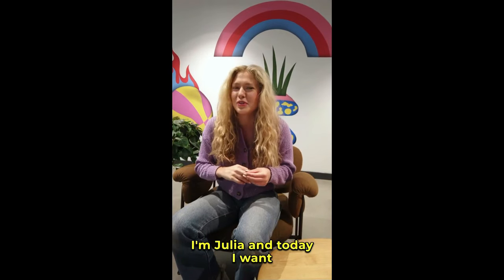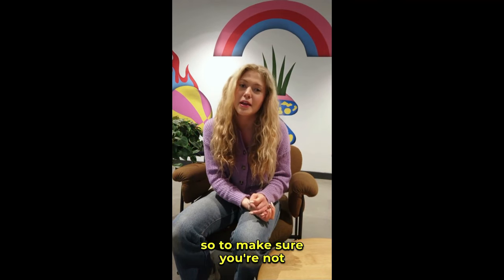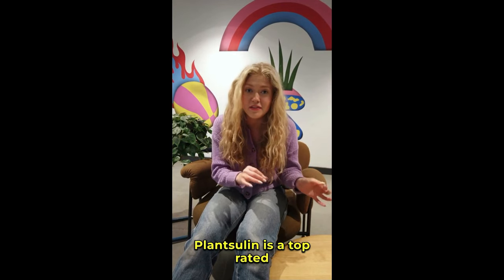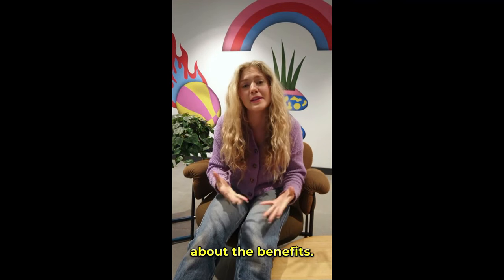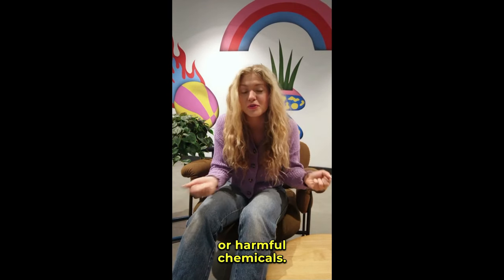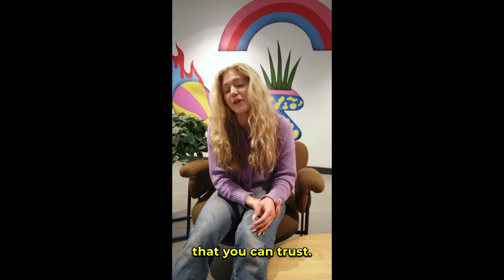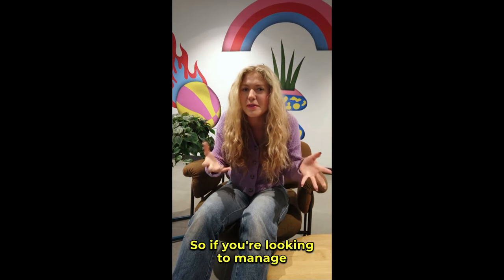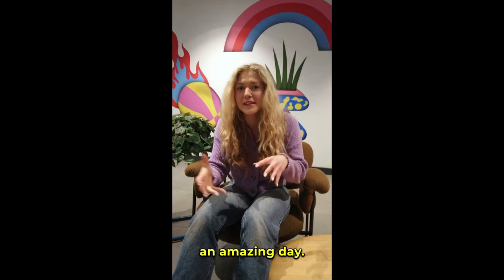PLANTSULIN REVIEWS ((WATCH THIS NOW!))- PLANTSULIN REVIEW, PLANTSULIN BLOOD SUGAR SUPPORT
✨ In this detailed review, uncover everything essential about PlantSulin, from its unique health benefits and function to where it can be purchased. PlantSulin is a natural supplement specifically designed to help balance blood sugar safely and effectively, featuring an in-depth look at its key advantages, ingredients, and customer experiences.
💊 Created to support blood sugar management and overall wellness, PlantSulin is made entirely from natural ingredients. It combines time-honored herbal solutions with modern science to offer a holistic approach to glucose regulation. Whether you’re dealing with energy dips, sugar spikes, or fatigue, PlantSulin provides reliable, natural support.
🌱 The main ingredients in PlantSulin include Berberine, known for lowering blood sugar and improving insulin response; Chromium, which aids in glucose metabolism; and Gymnema Sylvestre, which helps curb sugar cravings and promotes pancreatic health. Additional ingredients like Cinnamon Bark and Bitter Melon support healthy glucose levels and metabolic function.
✨ PlantSulin’s benefits include stabilizing blood sugar, boosting energy, reducing fatigue, managing appetite, and supporting heart health—all without artificial additives or harmful chemicals.
🛒 Customers have reported positive experiences on TrustPilot, many noting improved energy levels and more balanced blood sugar. For guaranteed authenticity, it’s best to purchase directly from the official website to avoid counterfeit products that may lack the same quality.
💯 With a 100% money-back guarantee, PlantSulin allows you to try it risk-free. If you’re unsatisfied, the support team will provide a full refund.
✅ For best results, take one capsule daily, with consistent use for 3 to 6 months recommended for full benefits. Pricing varies with package options, with larger orders offering the best value.

Key moments of the video PlantSulin
00:00 PlantSulin
00:18 PlantSulin Official Website
00:45 PlantSulin Reviews
01:10 PlantSulin Blood Sugar
01:56 PlantSulin Benefits
02:02 PlantSulin Amazon
02:02 PlantSulin Customer Reviews